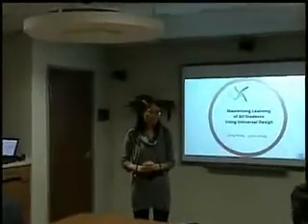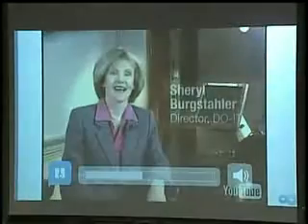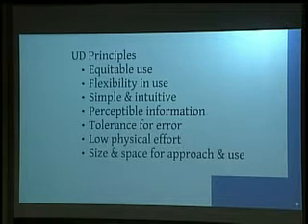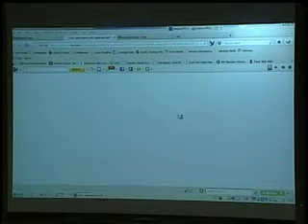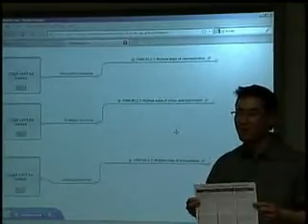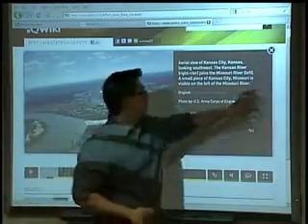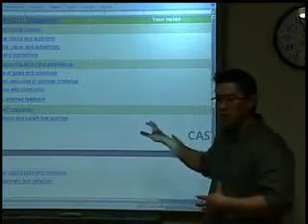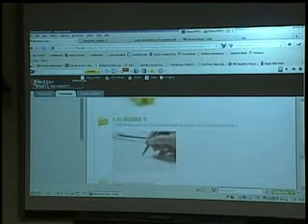Universal Design of Instruction.mp4